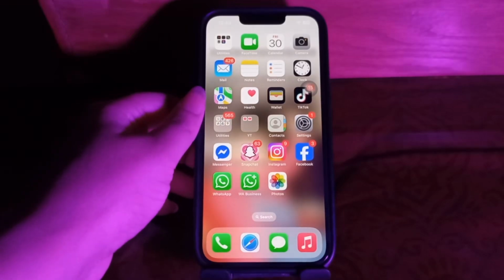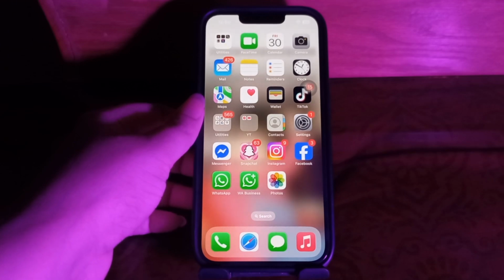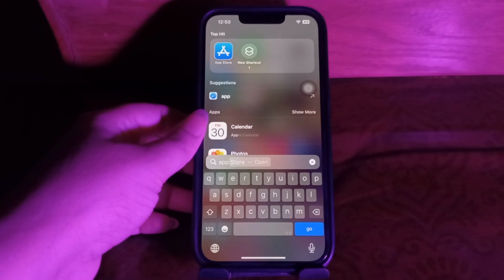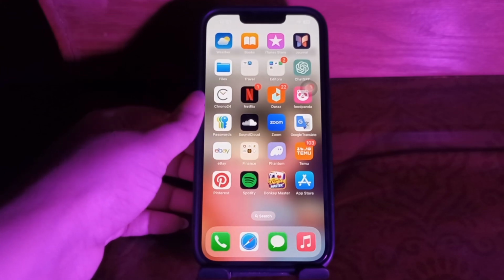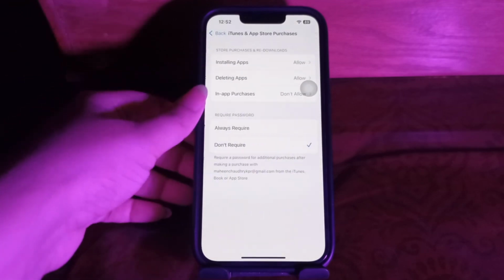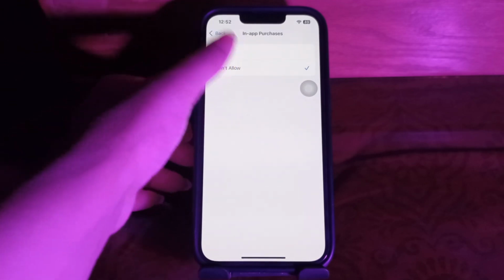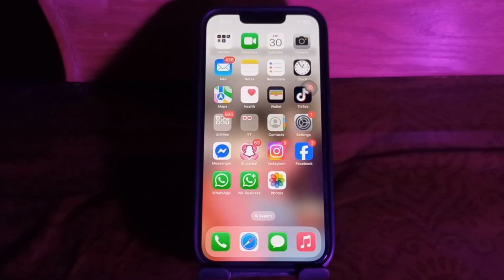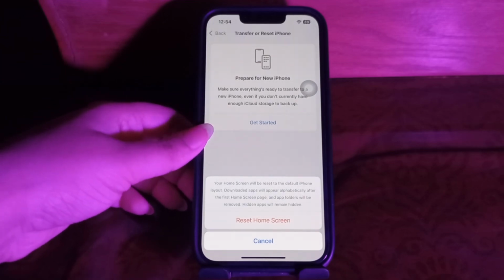How To Get The App Store Back On iPhone And iPad